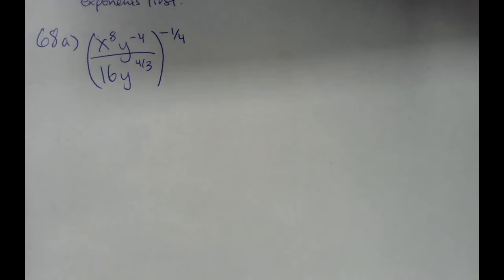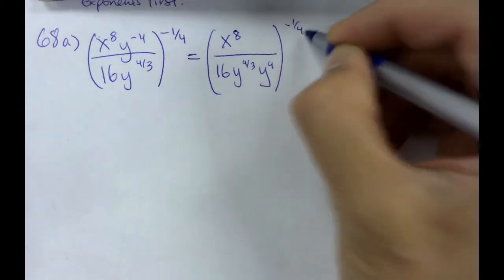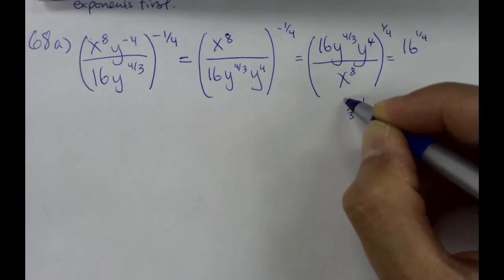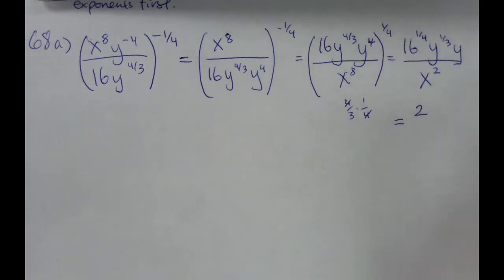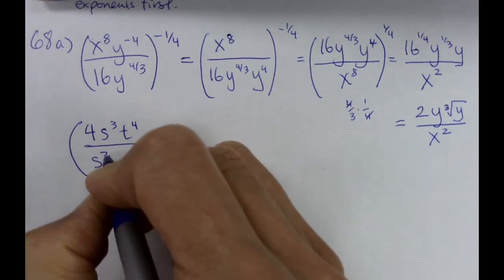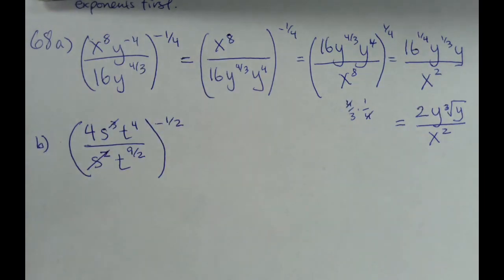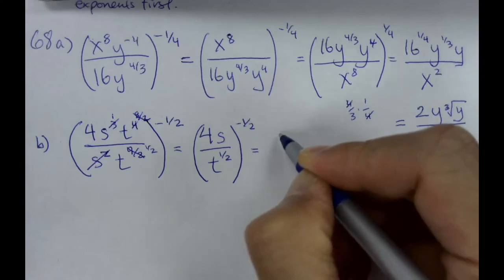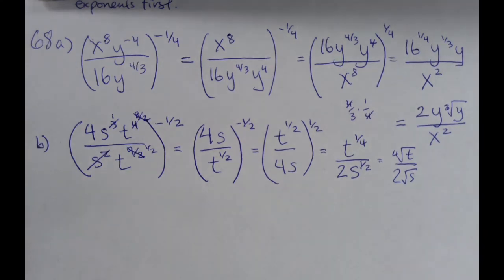Precalc worked problem pp 22-23 Question 68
Excellent practice simplifying complex exponents